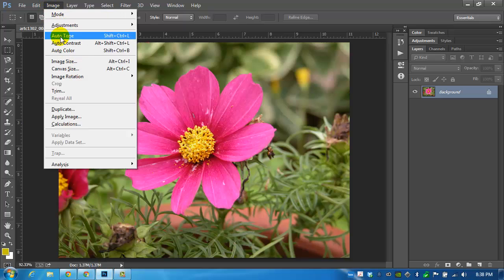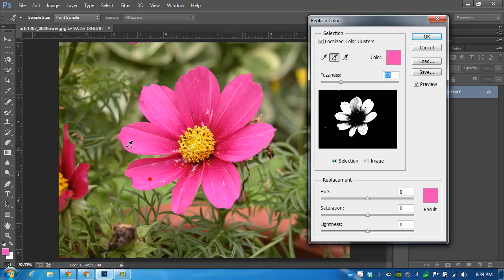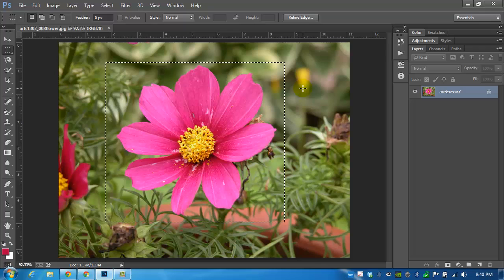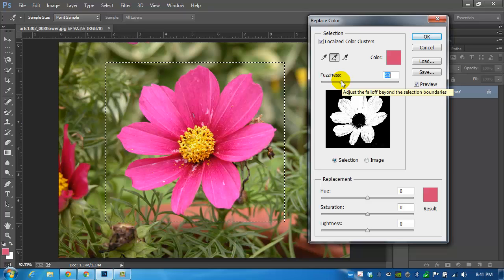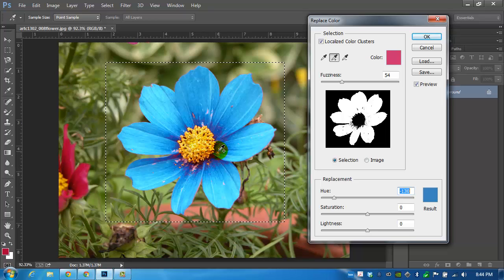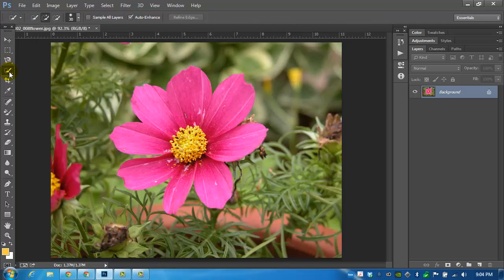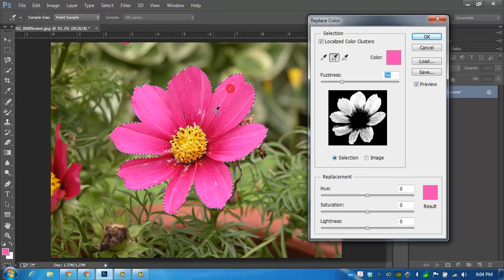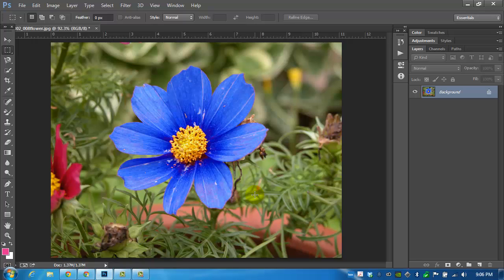Select and Replace Color using Adjustments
Replace the color of the flower from the file using Color Adjustments in Photoshop.